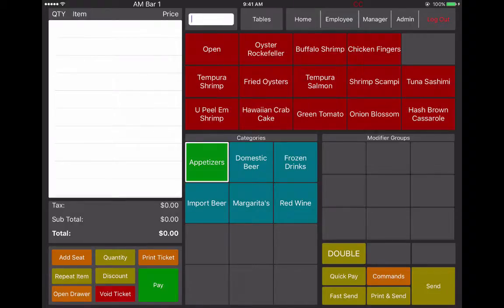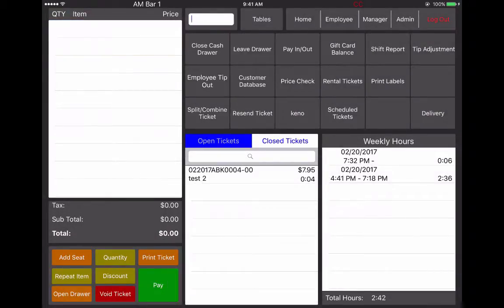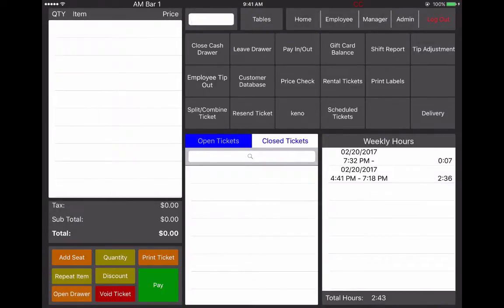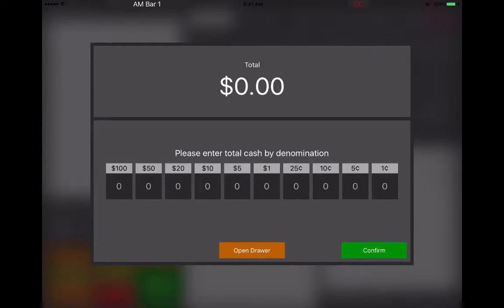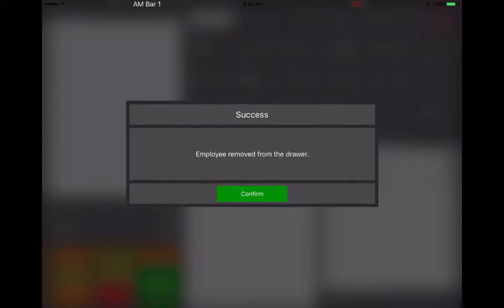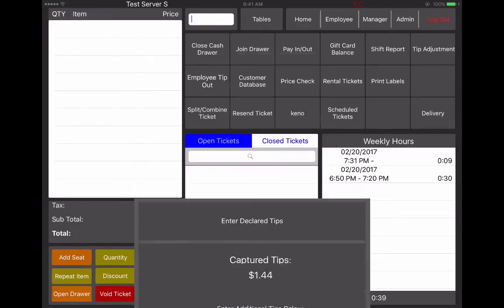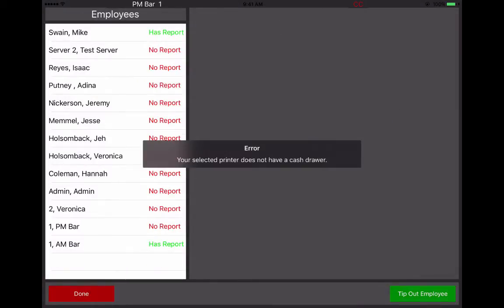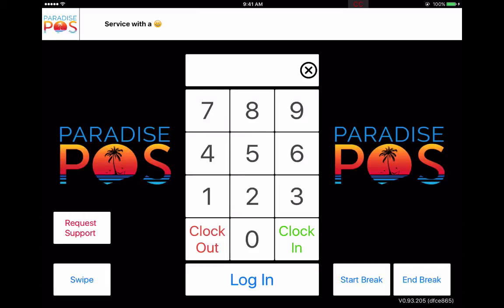Paradise POS: Swapping Drawers from AM Bar to PM Bar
The process of swapping drawers from an AM bartender to a PM bartender will be described below. When the AM Bartender comes to work they will clock in using their personal number, and then clock in and use the AM Bar number throughout the shift to record sales. The process is the same with the PM Bartender. Once it is time for the drawer swap:

- The AM bartender will transfer open tickets to their personal number to be able to close the drawer.
- Next, they will run a shift report on the AM Bar number and collect their tips from the drawer.
- Then they will “Swap” the drawers with the PM bartender.
- After closing the drawer, the system will prompt the PM Bar to count and open a new drawer.
- At this point the AM Bartender will remove his drawer and balance elsewhere, while the PM Bartender replaces it with a brand new drawer.
- The PM Bar must join the newly opened drawer, then the AM Bar can log in, leave the drawer, and clock out.
- Now the tickets that were transferred to the AM Bartender’s number must be payed out, then a shift report can be run and taken to the PM Bar for tip out from the brand new drawer. This is the second and last shift report the AM Bartender is going to run.
- Once they have been tipped out, the AM Bartender may clock out and leave.
- The PM Bar is now attached to the brand new drawer.
- At the end of the night, all tickets must be closed out and a shift report run before the PM Bar drawer may be closed.